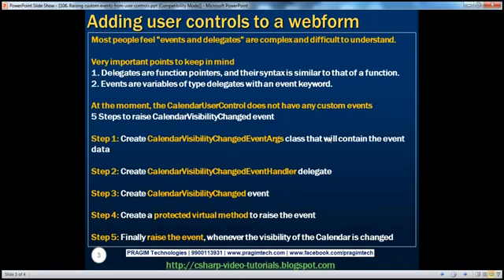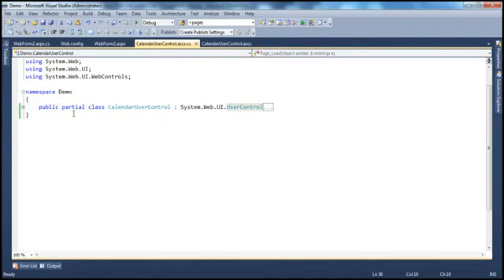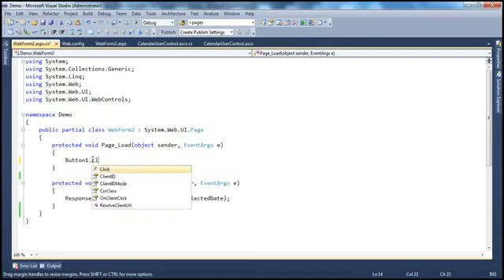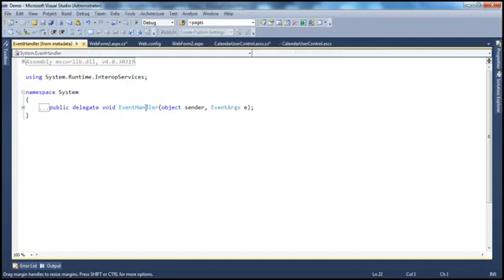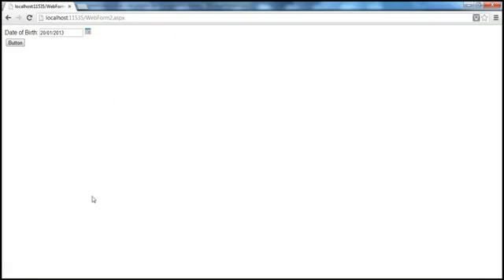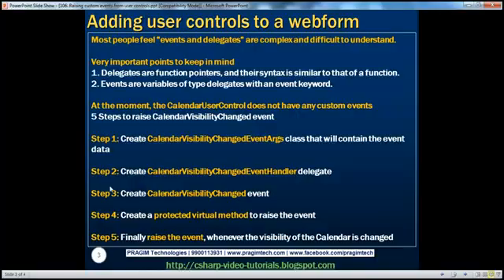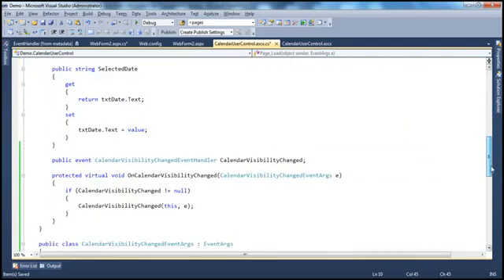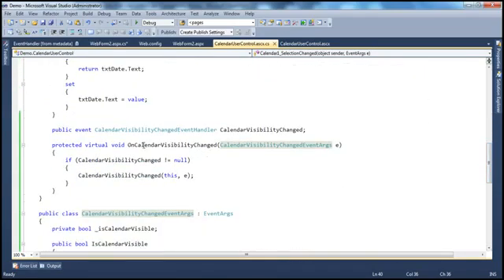106 Raising custom events from user controls Part 106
106 Raising custom events from user controls Part 106